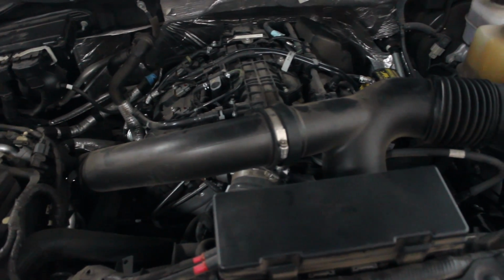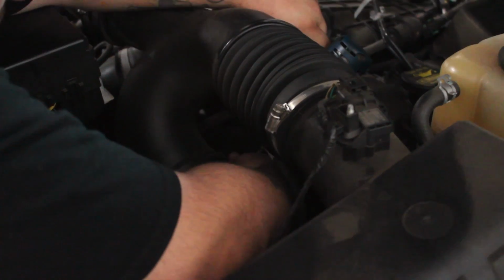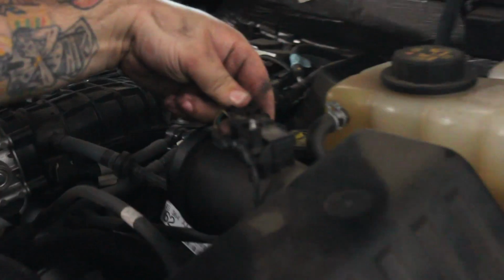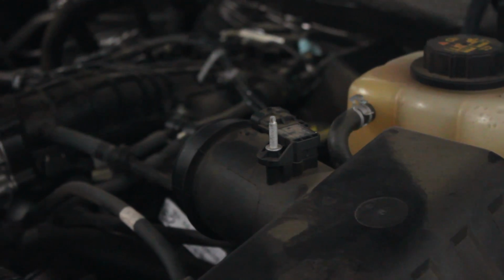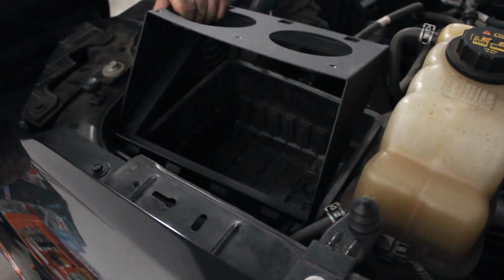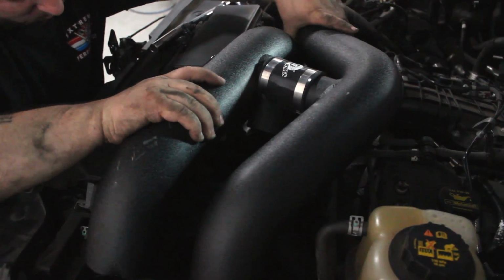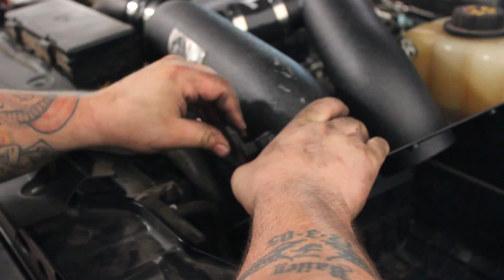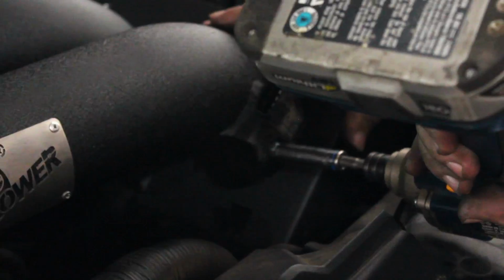2012-2014 F-150 3.5L EcoBoost AFE Cold Air Intake Install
aFe has put together one of the most powerful cold air intakes yet for the 2012 to 2014 F150 EcoBoost trucks with this Stage 2 cold air intake. Comprised of dual aFe Pro 5R conical air filters that feed into large-diameter, equal-length inlet tubes that dump the filter's huge amount of cool charge air into your truck's turbochargers. The aFe EcoBoost Stage 2 kit can add up to 32 horsepower and 54 lb-ft of torque over your factory air box and inlet tubing. The kit's huge power is packed into a complete F150 cold air intake system filled with high-quality hardware that will make your 3.5L EcoBoost V6 feel like something even more vicious.